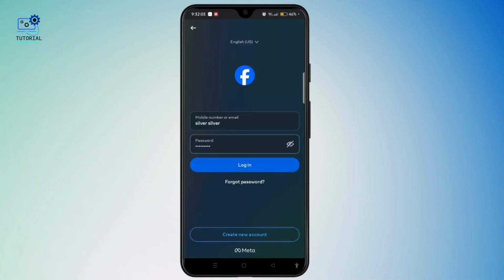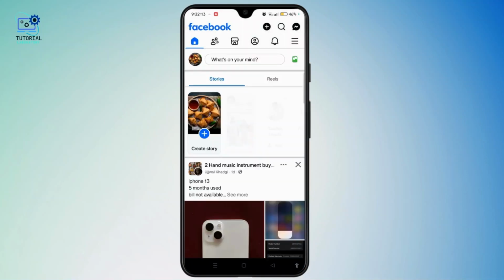How to Login Facebook Account Without Email And Phone Number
Learn how to log in to your Facebook account without an email or phone number in this easy-to-follow guide. Whether you’ve forgotten your login details or simply prefer using a unique username, we’ve got you covered. Discover step-by-step instructions for accessing your Facebook account using your username or trusted contacts.

Chapters with Timestamps:
00:00:00 - Introduction
 Learn how to log in to Facebook without an email or phone number.

00:00:10 - Launch Facebook App
 Open the Facebook app or go to the login page on your browser.

00:00:20 - Use Username to Log In
Log in with your unique Facebook username instead of an email or phone number.

00:00:30 - Forgot Password Option
 If you can’t remember your login details, tap "Forgot Password" for recovery.

00:00:40 - Recover with Trusted Contacts
 Recover your account using trusted contacts for assistance.

00:00:50 - Use Facebook Account
 Recovery Page Enter your name or friend’s name on the Facebook account recovery page.

00:01:00 - Report Login Issues Report your issue to Facebook with proof of identity, like an ID.

00:01:10 - Logging In Successfully After following the steps, you’ll be logged into your Facebook home feed.

00:01:20 - Conclusion
You’ve now successfully logged into Facebook without email or phone number.